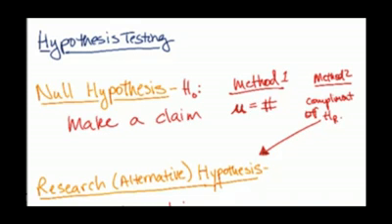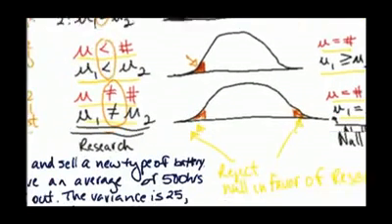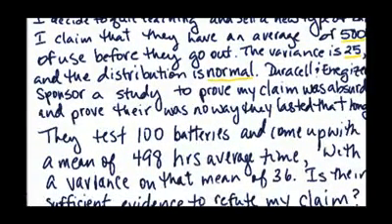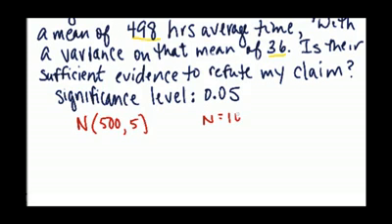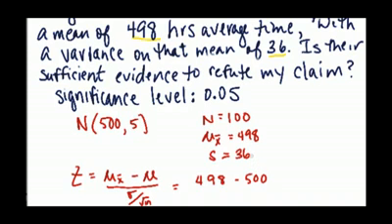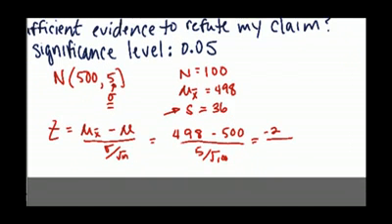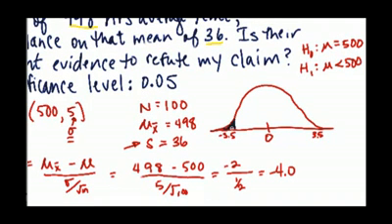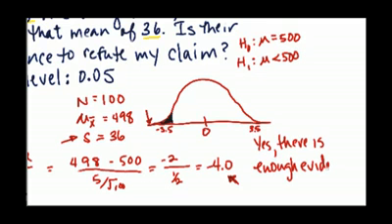[Math][Statistics]- Hypothesis Testing-Beginner Example Video